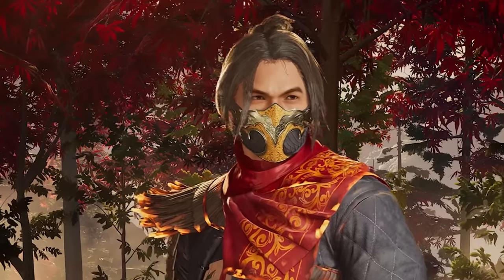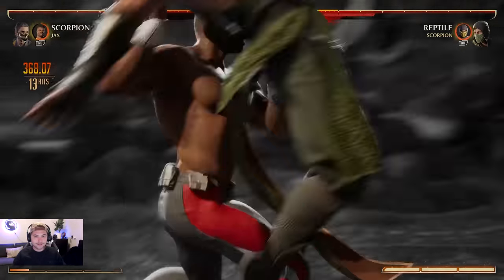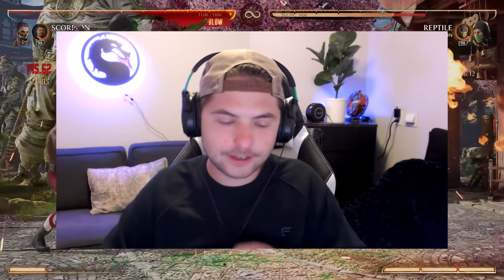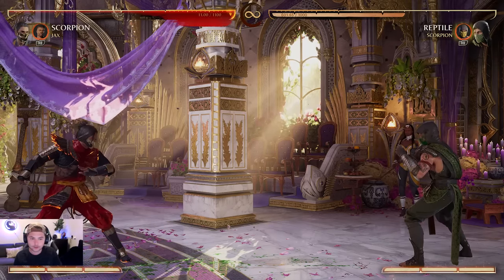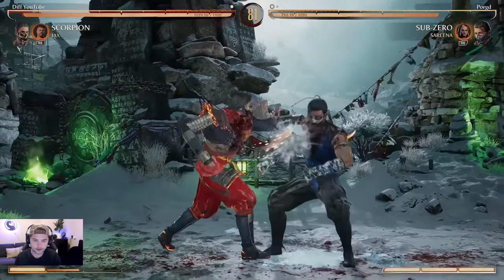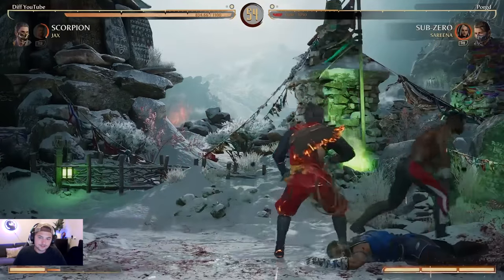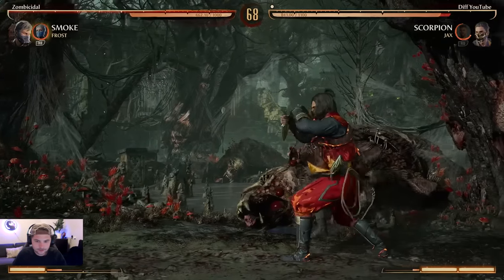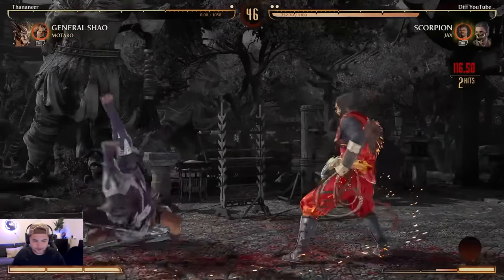The 98% SCORPION COMBO in Mortal Kombat 1 - Inescapable Setup in CURRENT PATCH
The 98% SCORPION COMBO in Mortal Kombat 1

►Let's Break 1000 Likes on Every Video!?!?
►If you have any questions or concerns don't be afraid to inbox me!

CONTENT!